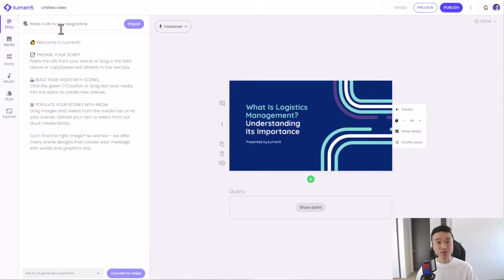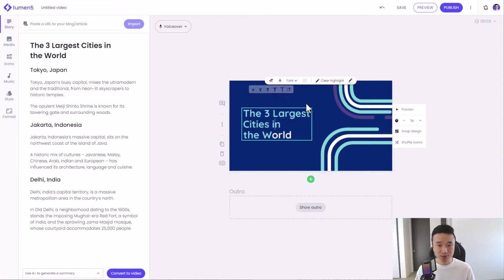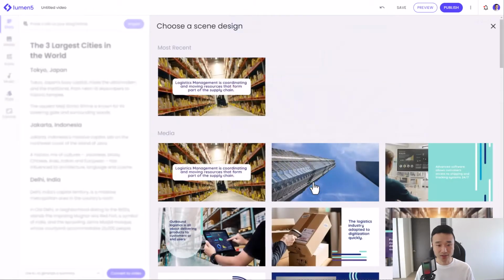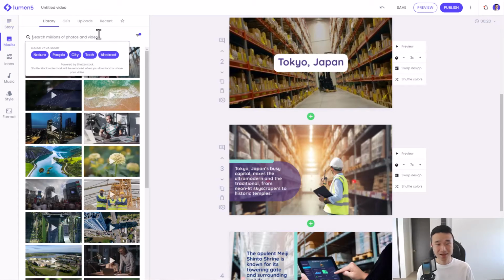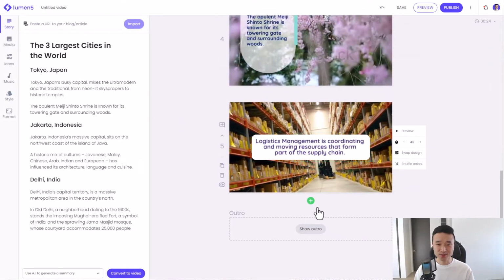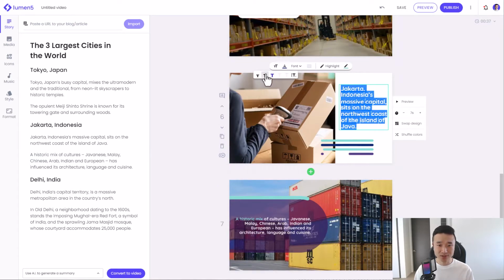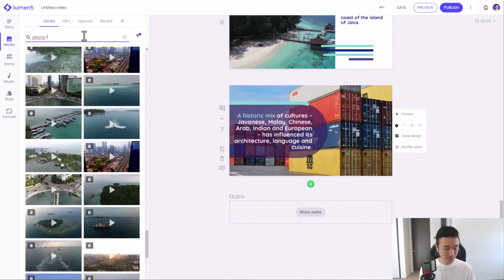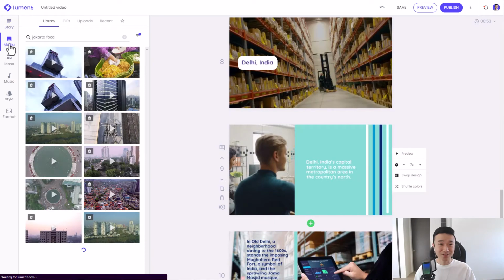How to Turn Blog Posts into Videos in 5 Minutes Using an Online Video Creator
Here's a step by step guide on how to turn blog posts into videos using an online video creator in under 5 minutes

Chapters
0:00 - Introduction
0:10 - Importing Blog Post
0:26 - Building Scenes
1:18 - Adding Media Files
1:40 - Building More Scenes
3:26 - Adding Music
3:36 - Final Product
4:30 - Conclusion